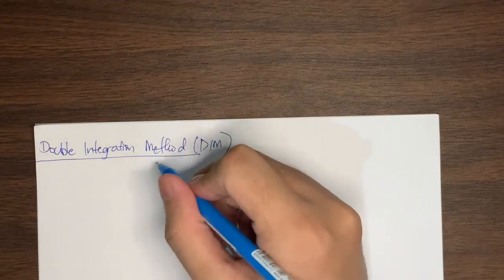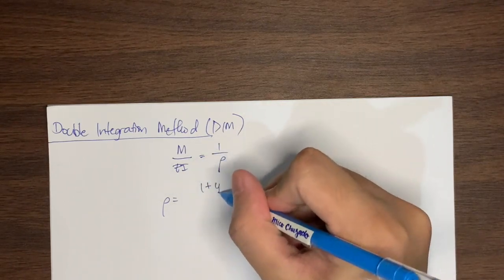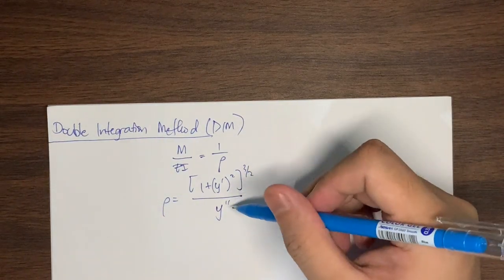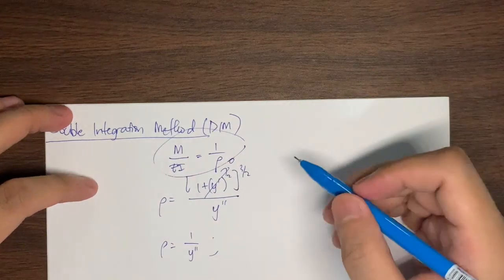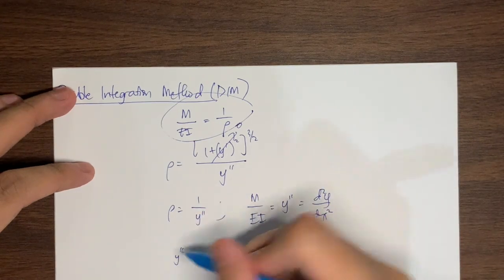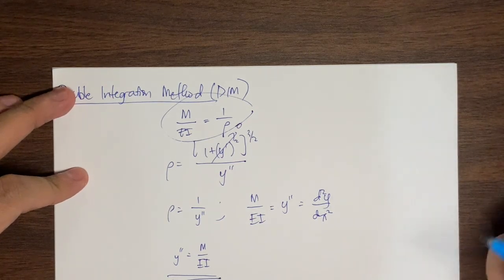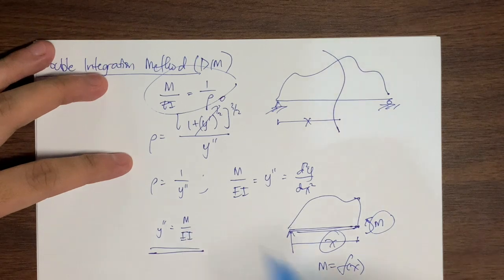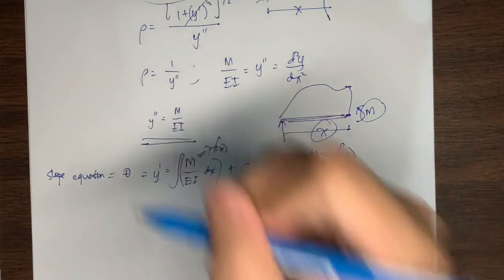Geometric Method: Double Integration Method (Concept Discussion)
This video discusses the concept behind the Double Integration Method, its derivation, and how to use it.